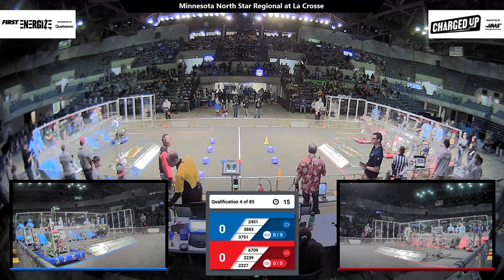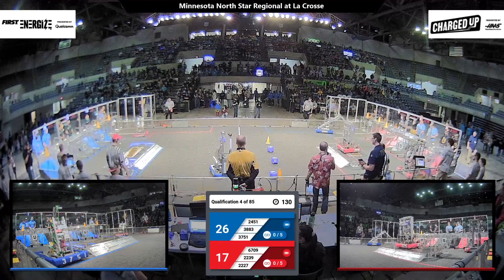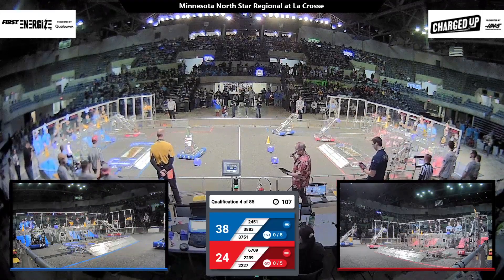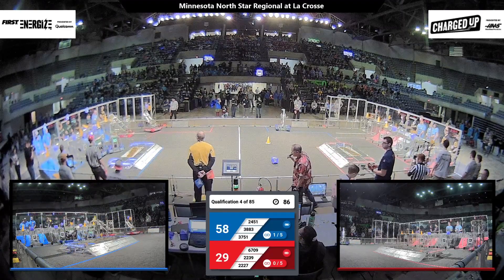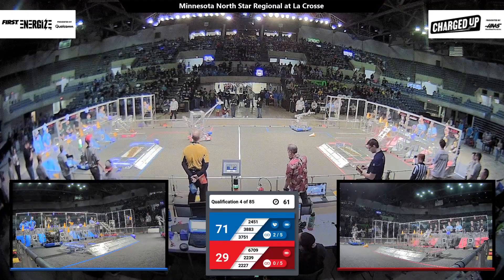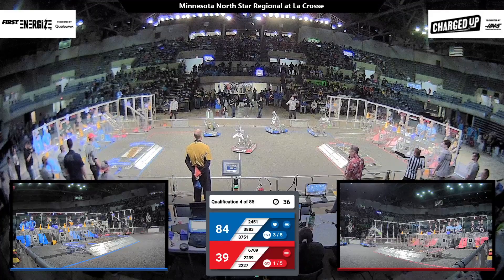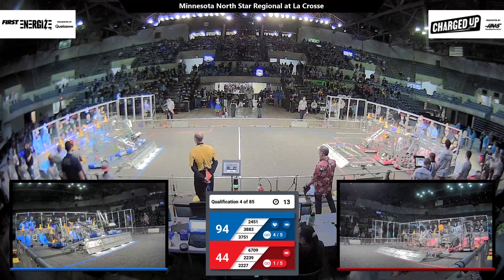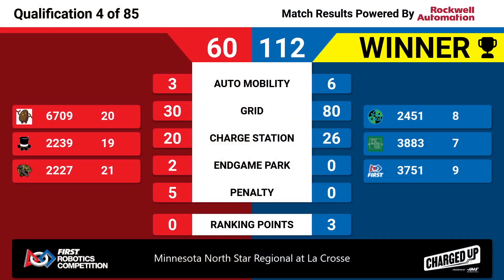Qualification 4 - 2023 Minnesota North Star Regional at La Crosse